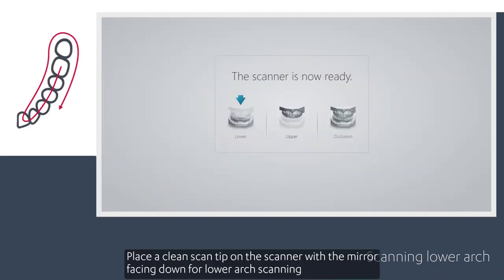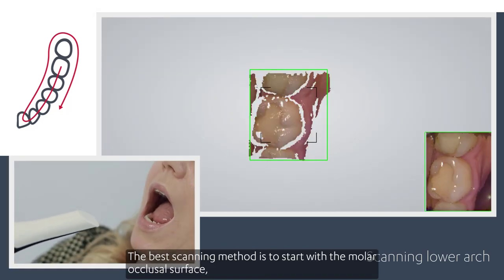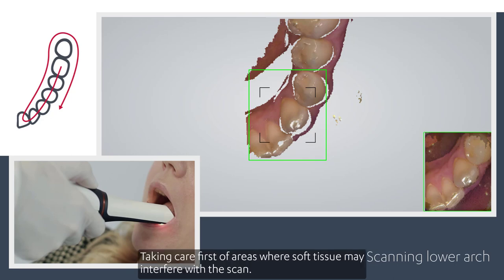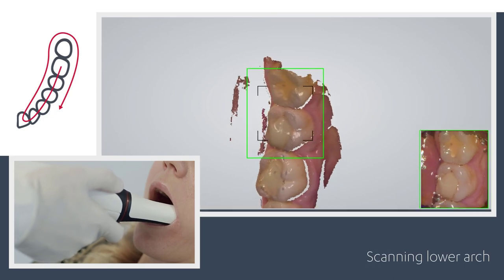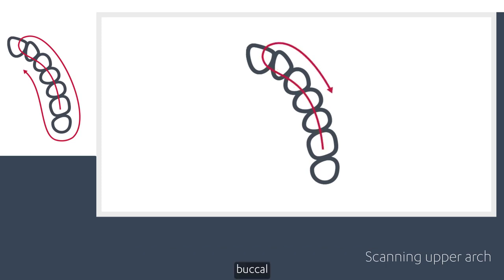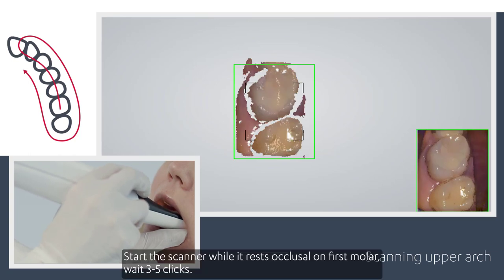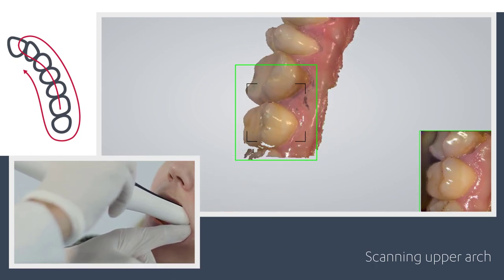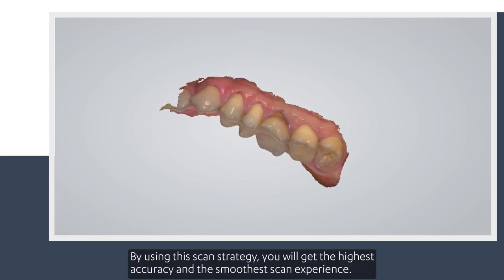3Shape TRIOS Scan Strategy - Quadrant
This video demonstrates 3Shape’s official scan strategy for the upper and lower arch as well as the bite. It also explains importance of scan strategy with regards to the quality of the scan.